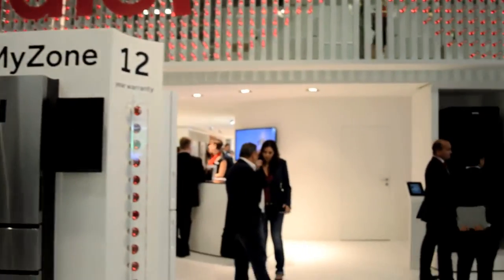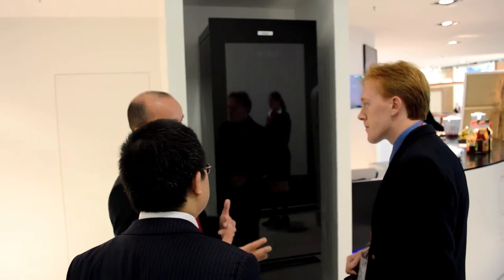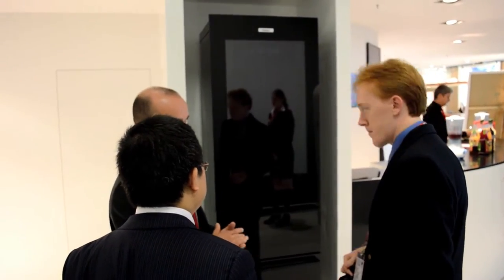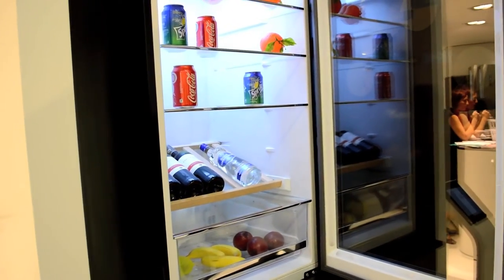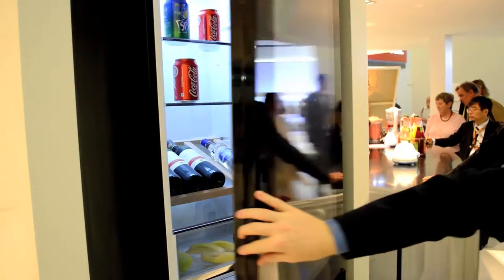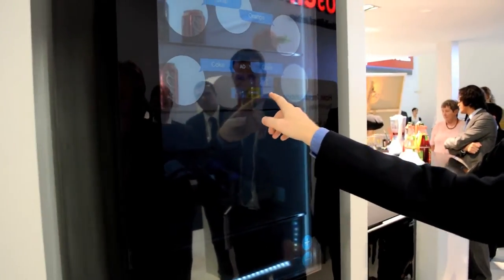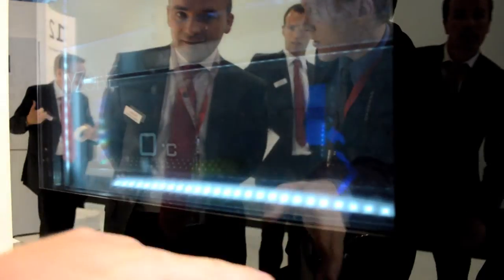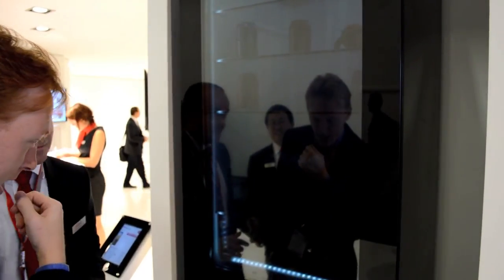Haier's Fridge of the Future: A Smart, See-through Door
Haier's new fridge has a smart, see-through door. We got to check it out at IFA in Berlin, Germany.